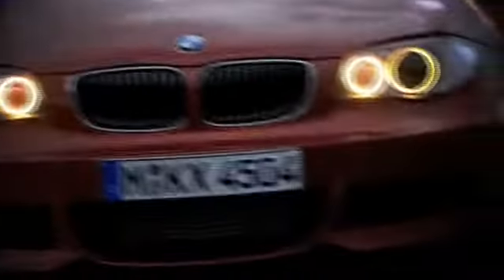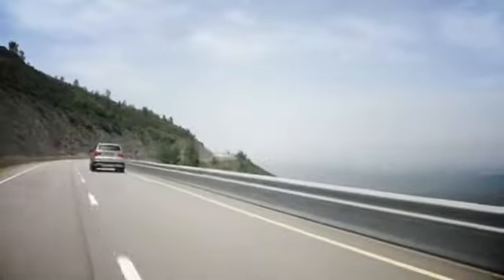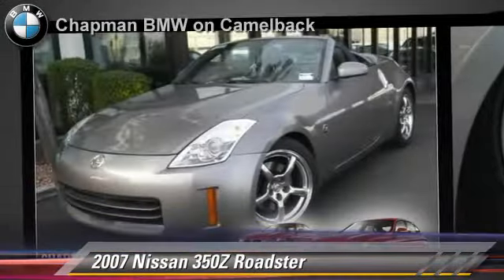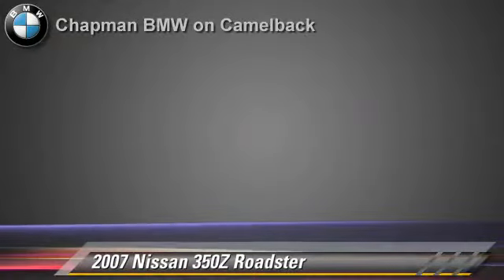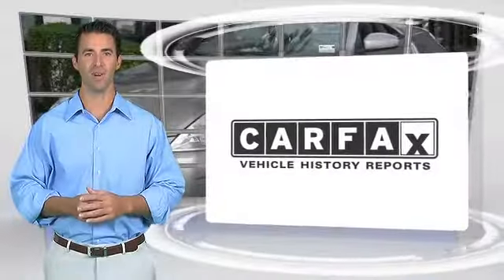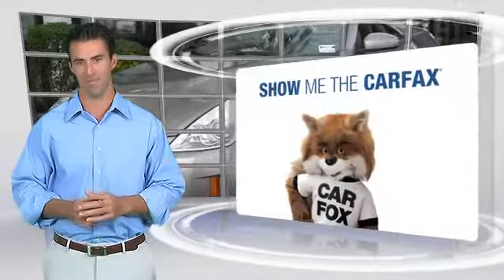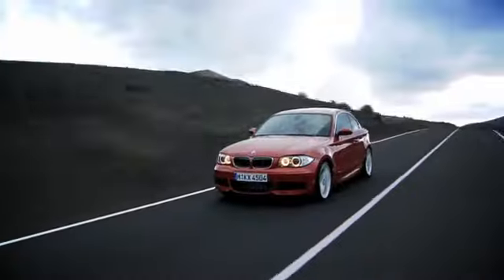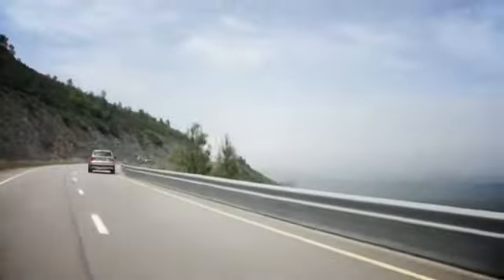Chapman BMW on Camelback, Phoenix AZ 85014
[DFIN:2:2626207:I:9DABA8F2:89065cf7323c67e8338cafaf8fd0343f]